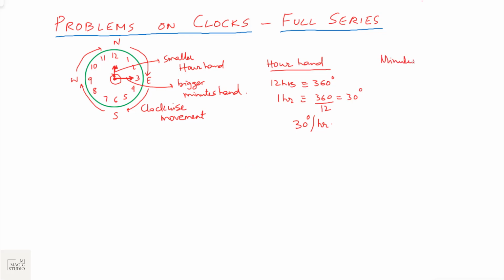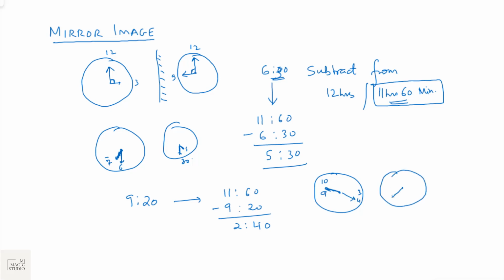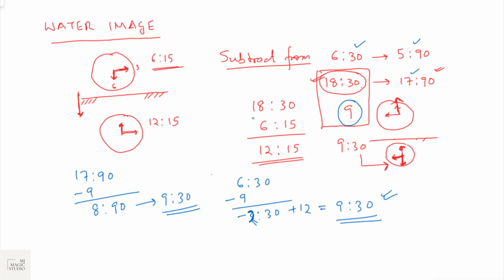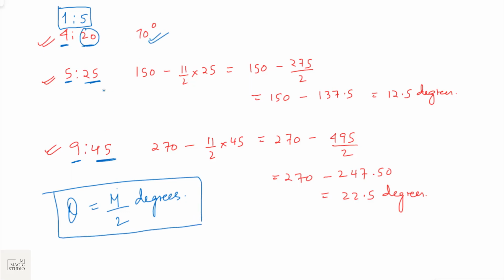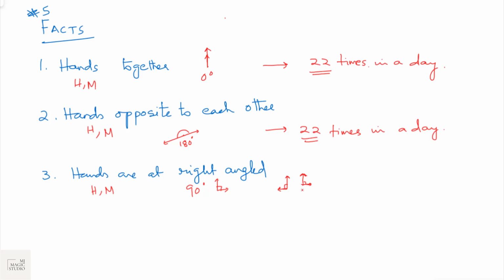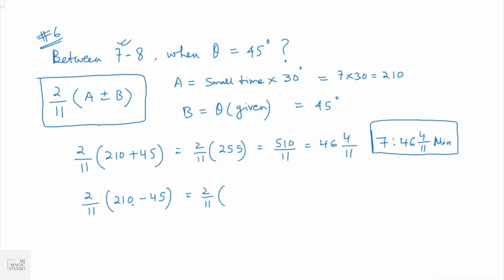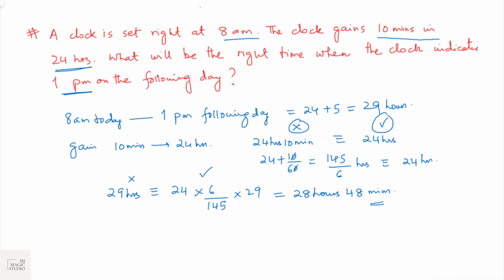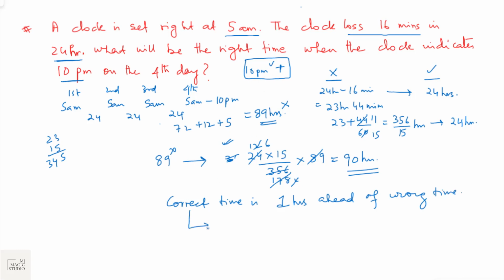Problems on CLOCKS - FULL SERIES - Tricks & Shortcuts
CLOCKS - Common and Important Topic - Regularly asked topic at any Competitive Exams or Company's Recruitment Test.

MASTER CLASS
Mirror Image, Water Image, Angle, Reflex Angles, Time, Slow and Fast Clocks